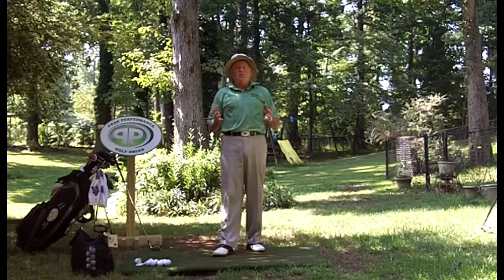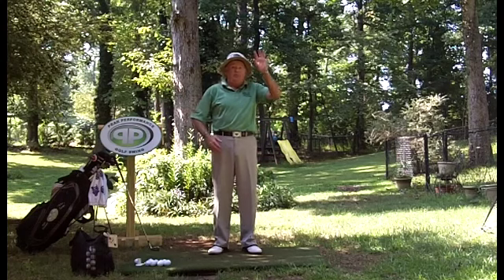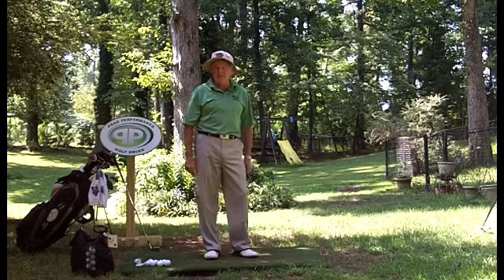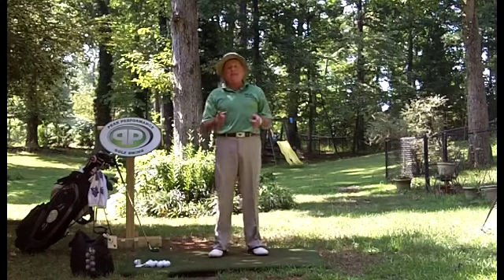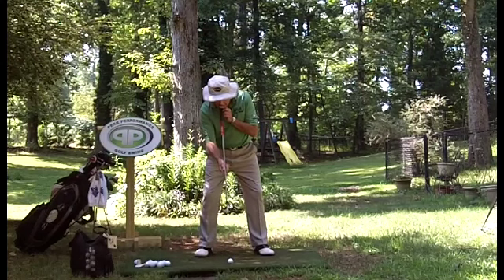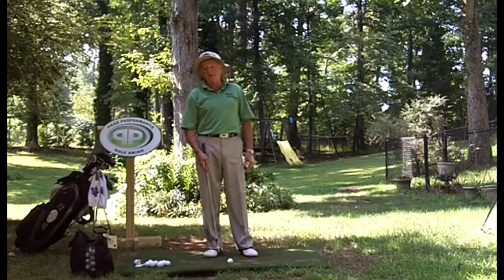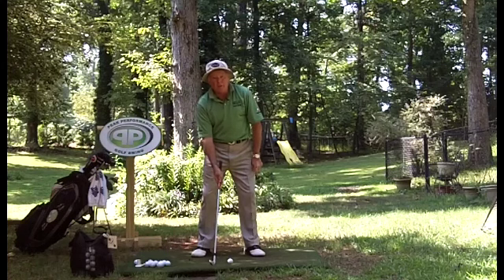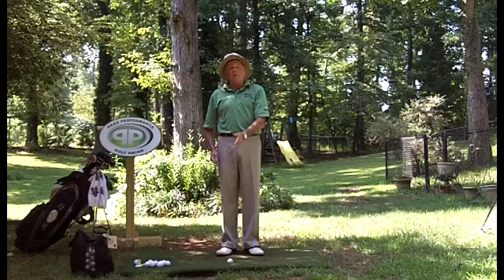Cures for Hitting the Ground First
If you tend to hit the ground first when swinging a golf club, there are a few different reasons why this could happen. The first thing you need to check is the length of your clubs. If they're too long, as most woods are today, it's most likely the reason why you're hitting the ground.